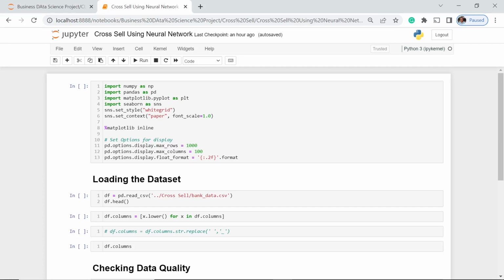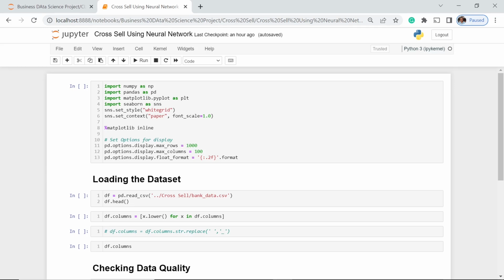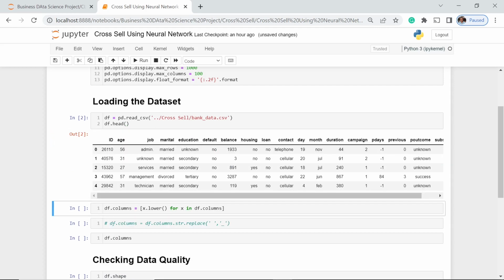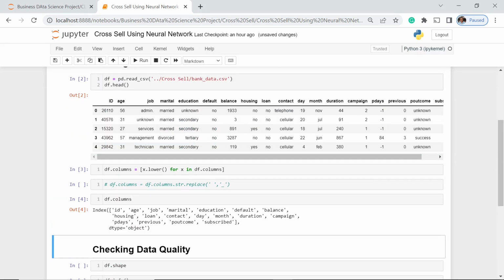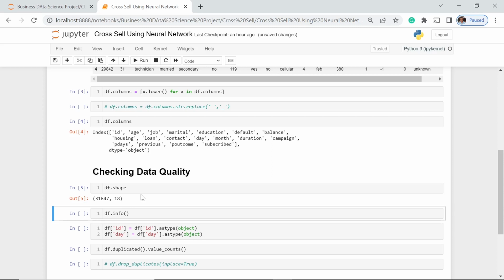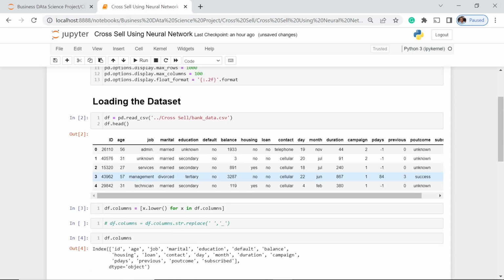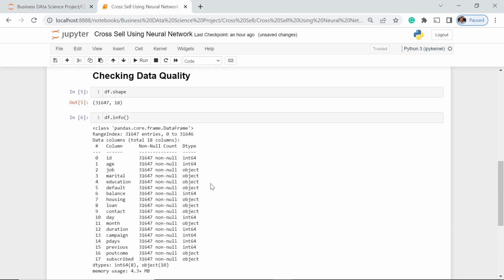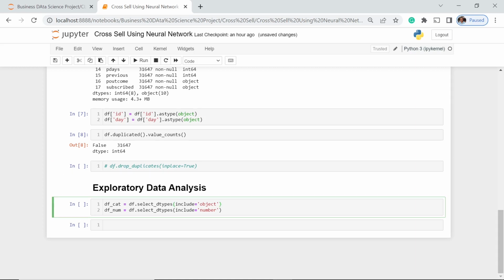2.2. CROSS-SELL PREDICTION USING NEURAL NETWORKS | DATA SCIENCE PROJECT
Cross-sell prediction using neural networks is one of the most important business strategies to use if a company wants to make cross-sells to make more revenue and offer more products.
✔️MORE LESSONS
✔️My Podcasts
Anchor